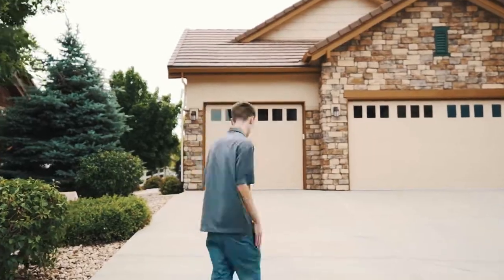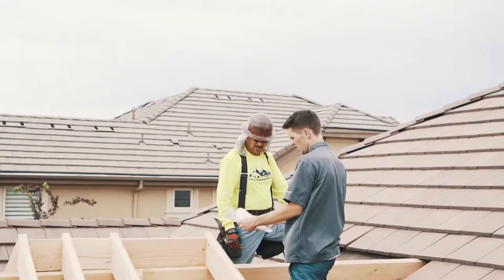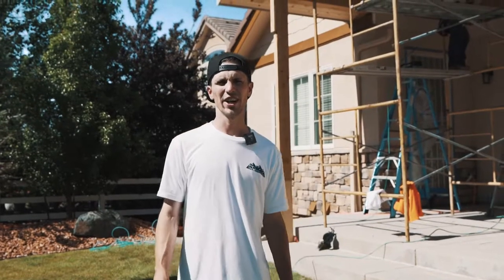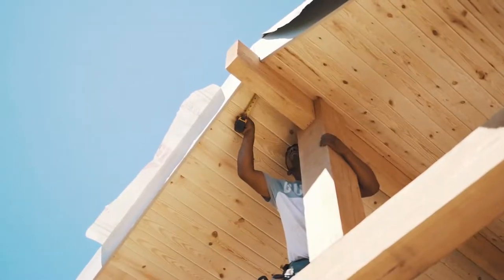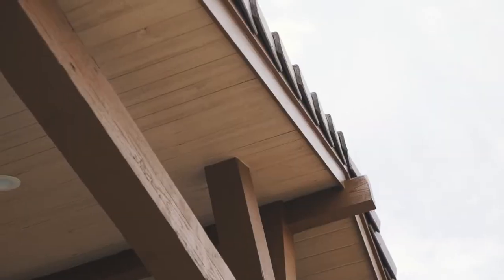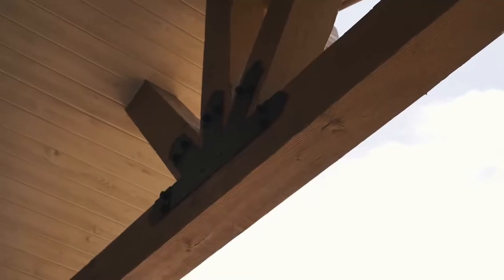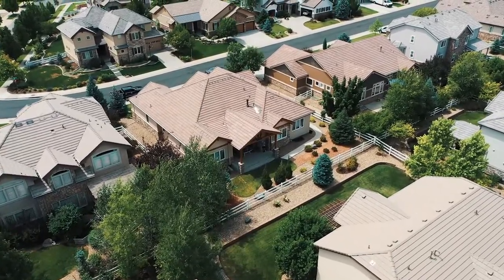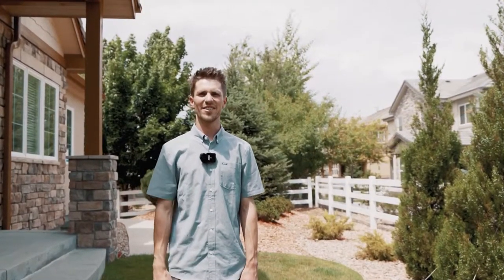Custom wood patio roof cover with big timbers and tile roofing to match home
Custom wood patio roof cover with big timbers and tile roofing to match home. Patio roof cover add outdoor living space you dream of! for more info!